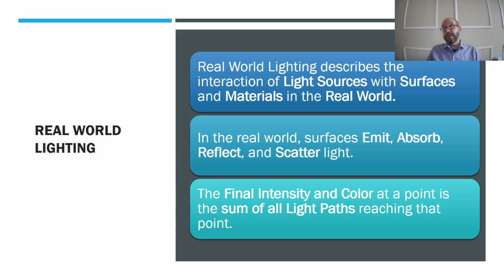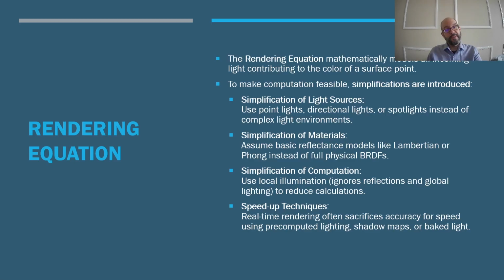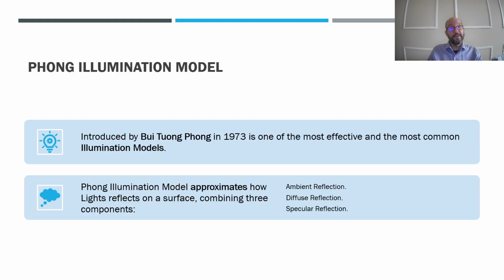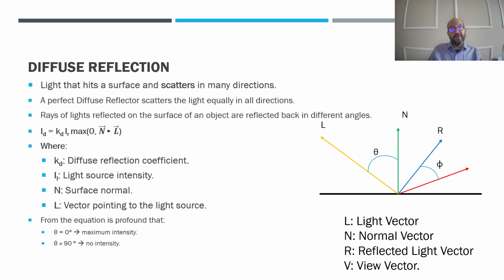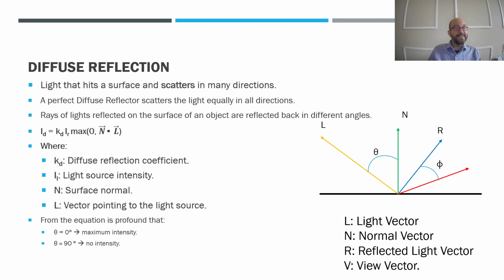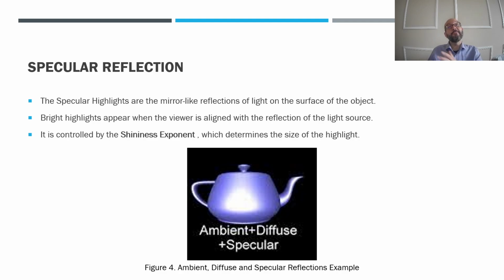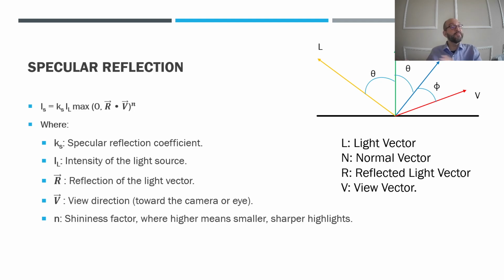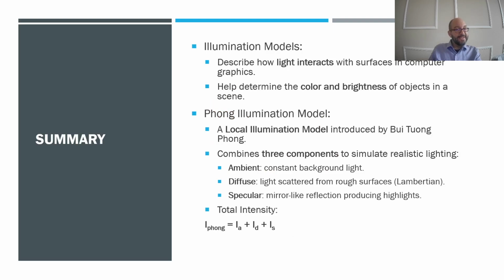Computer Graphics Presentation York University